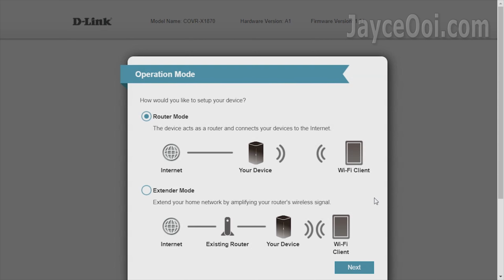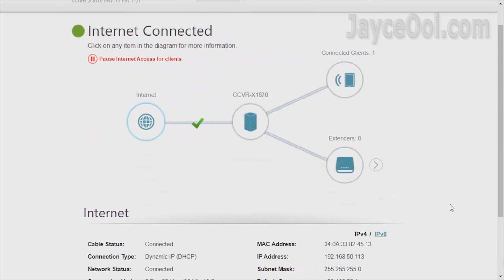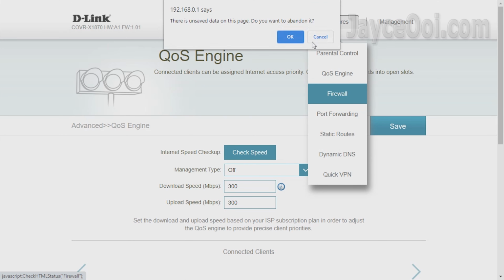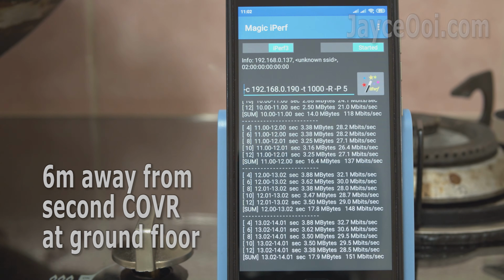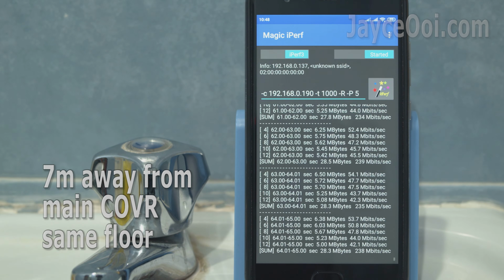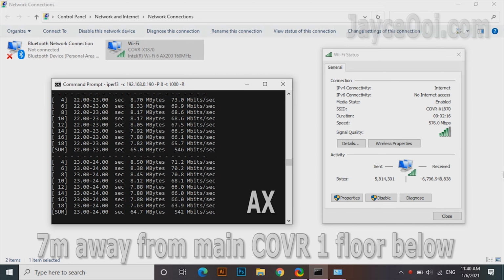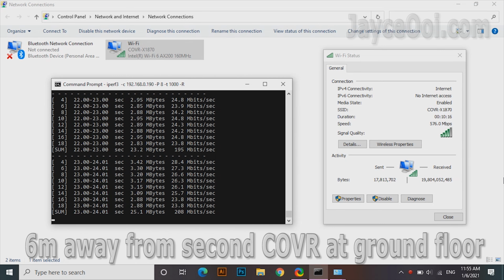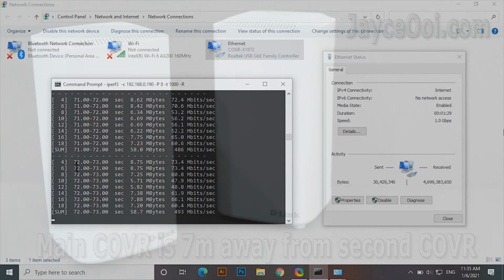D-Link COVR-X1870 Review - Solid Wi-Fi 6 Mesh System that Great for 500 Mbps & Above Internet Plan!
Hello guys, meet COVR AX1800 Whole Home Wi-Fi 6 Mesh System by D-Link. COVR-X1870 can cover 3,000 sq. ft. with a single unit. 5,500 sq. ft. with 2 pack. More coverage with additional COVR. Comes with 4 Gigabit LANs and 1 Gigabit WAN. Latest WPA3 wireless security, OFDMA and MU-MIMO are supported too. How does it perform? Let’s find out…